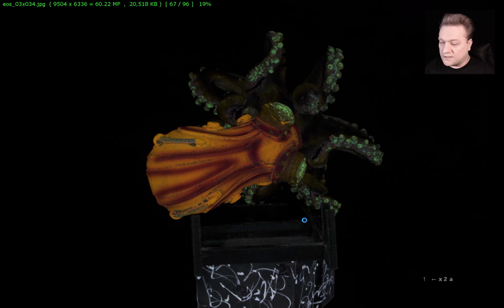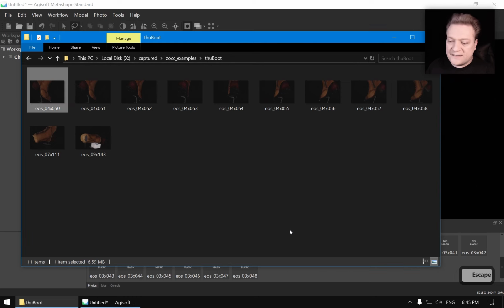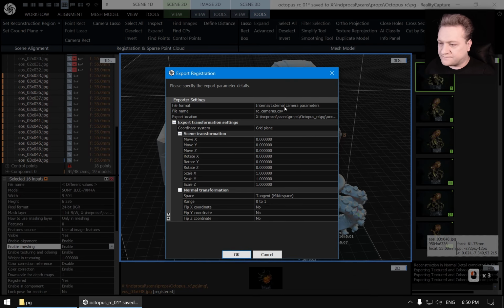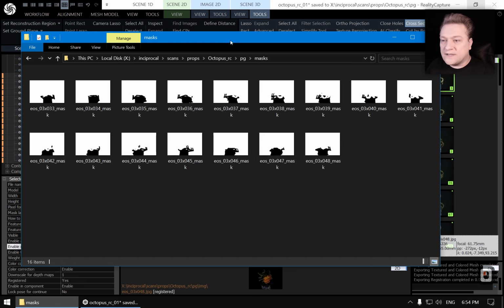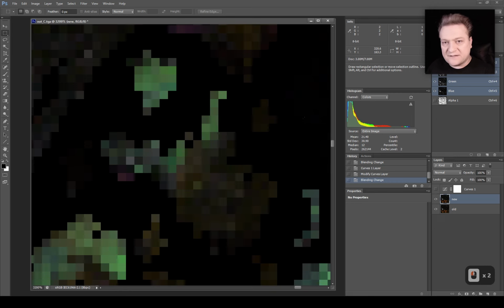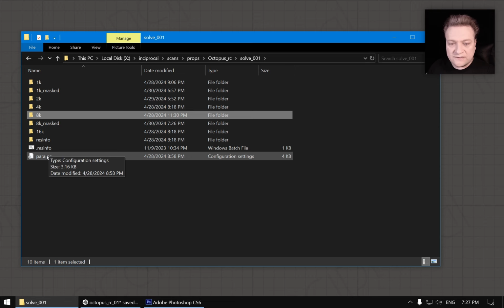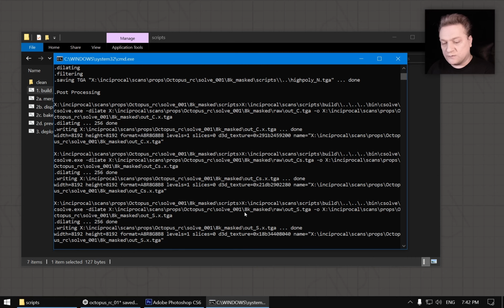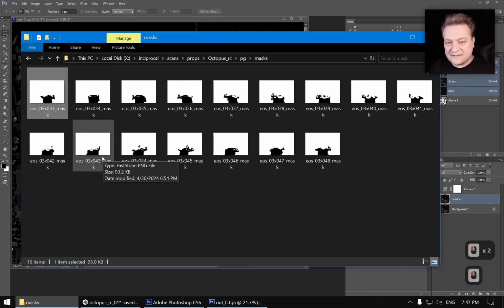2.9 - Occlusion Masking with 3D Geometry